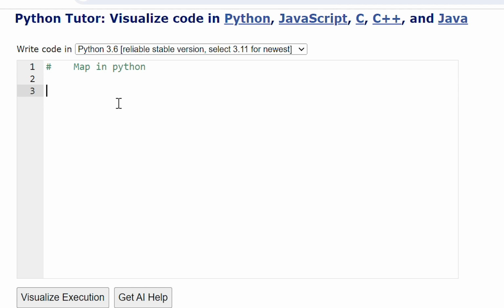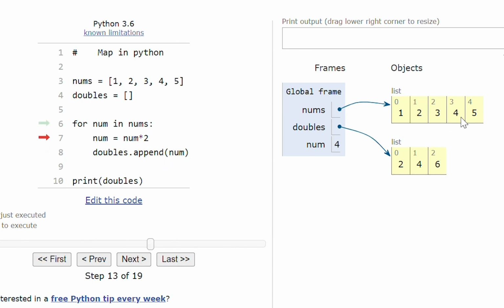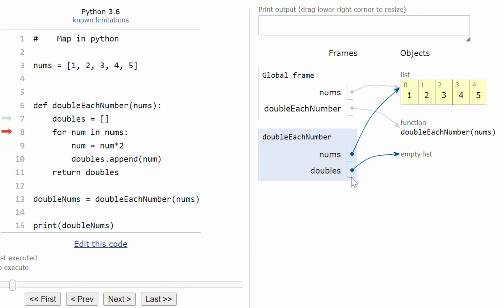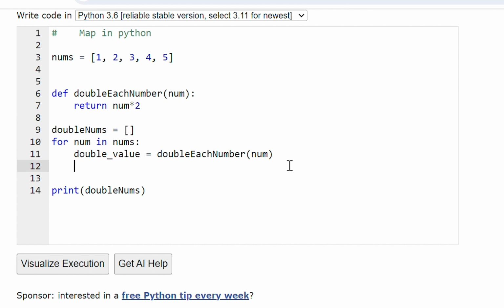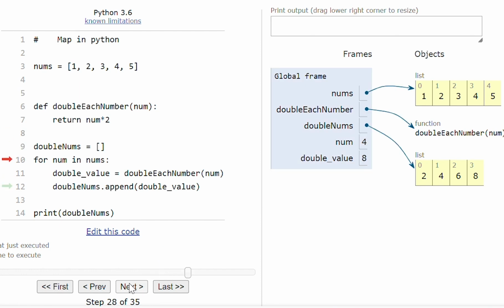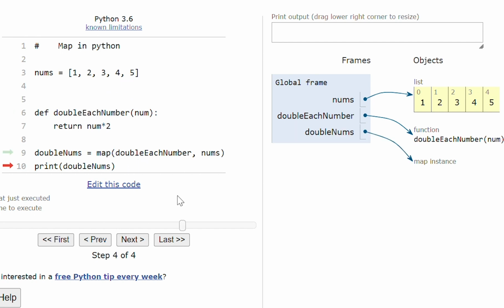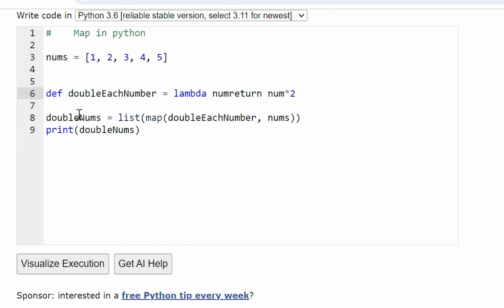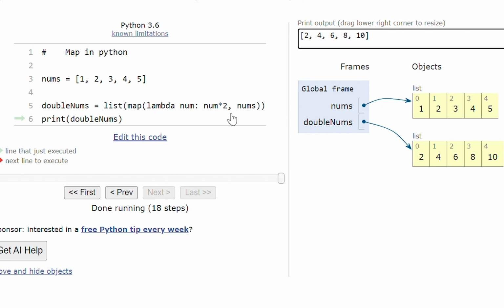Map in Python Important Interview Question